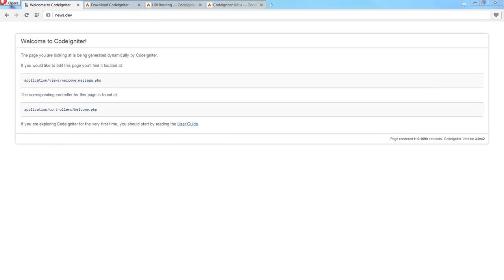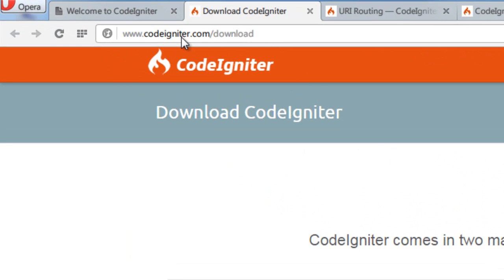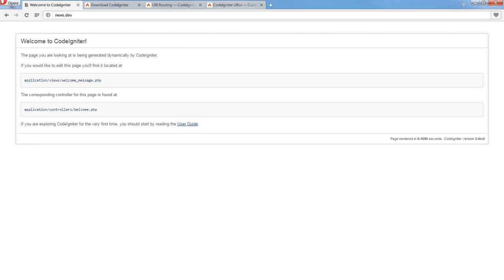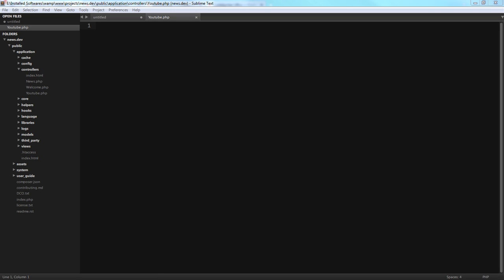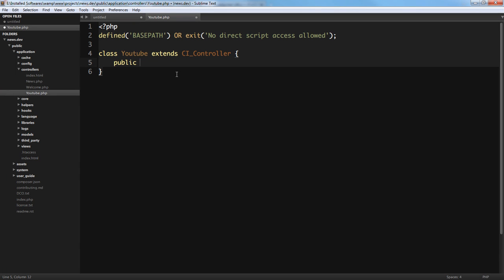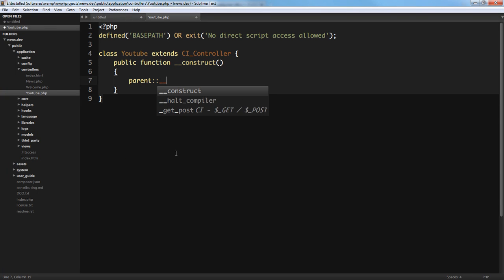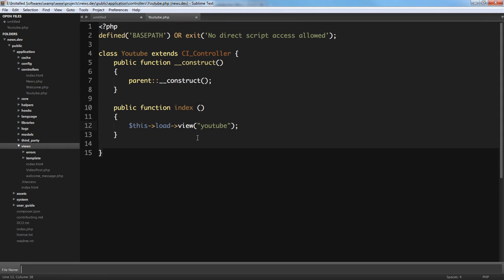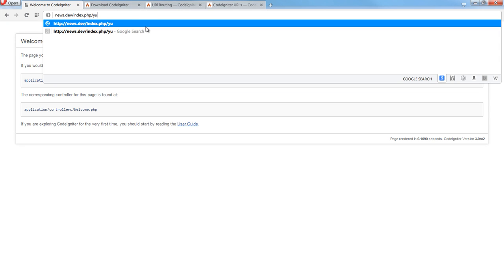CodeIgniter 3 Routes Tutorial - URI Routing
In this video i have explained just the basics of CodeIgniter 3 URI Routes, also how we can remove the "index.php" from the url!